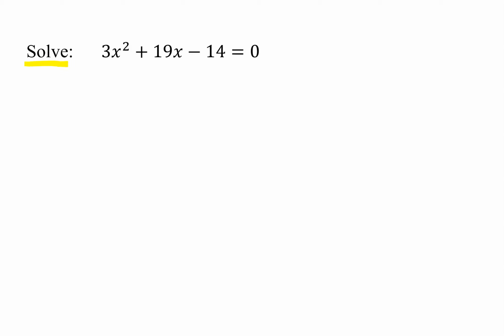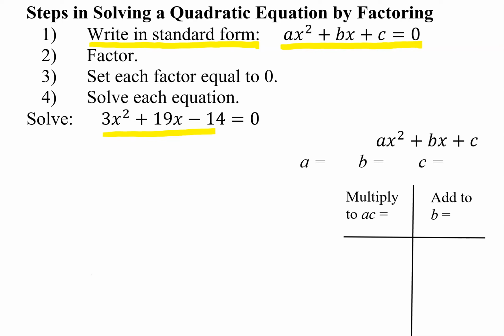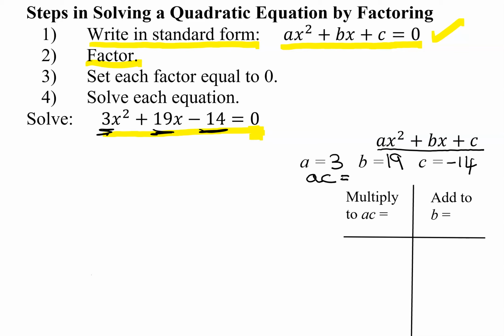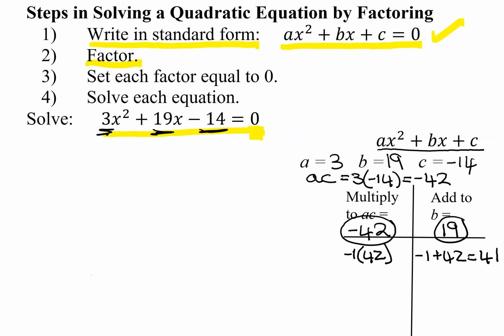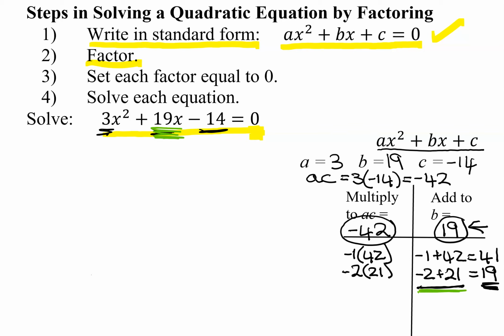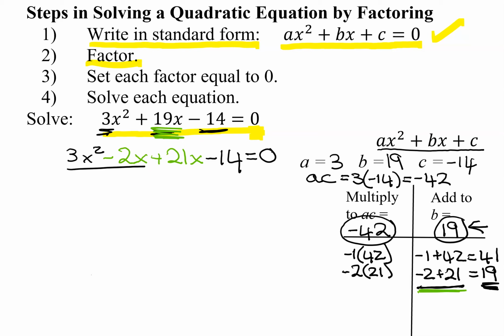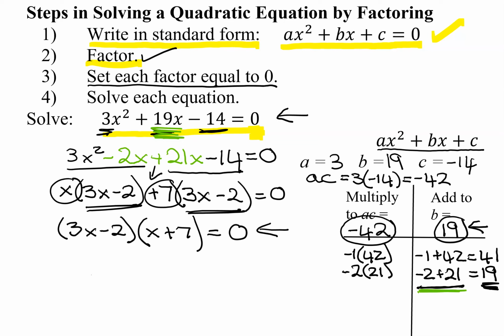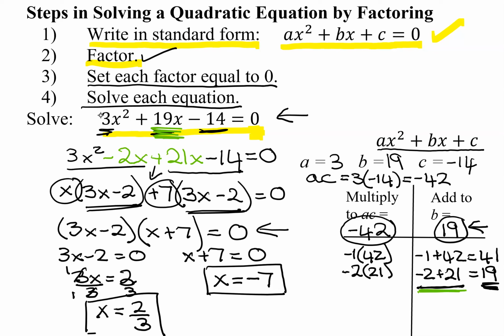Solve a Quadratic Equation by Factoring Where a is Not Equal to 1: 3x^2+19x-14=0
The quadratic equation to be solved is 3x^2+19x-14=0.  It is already in standard form so it is solved by factoring.